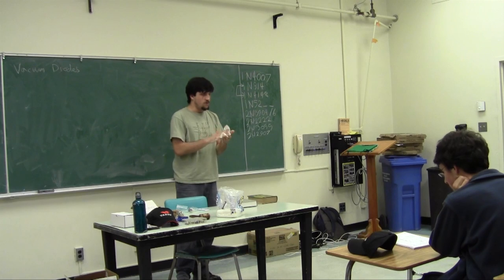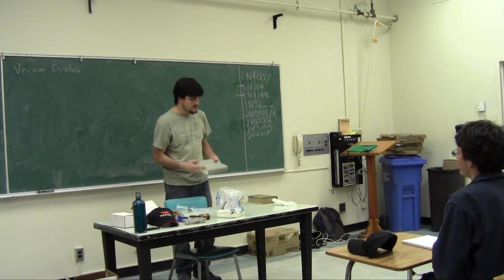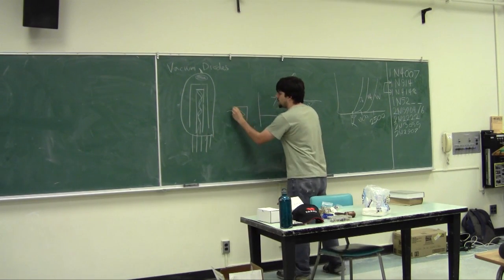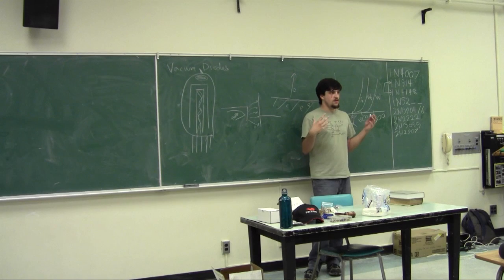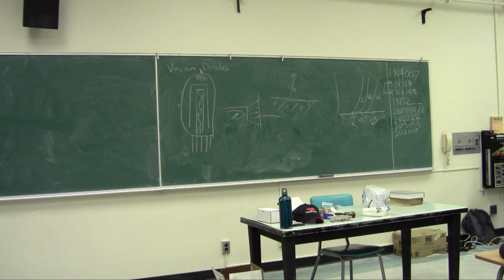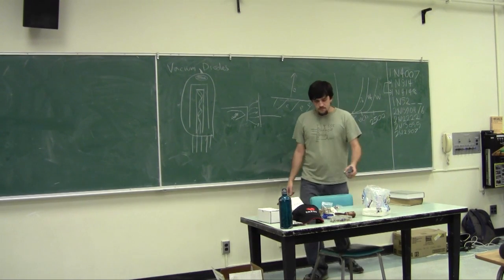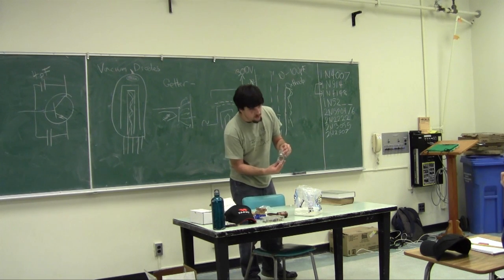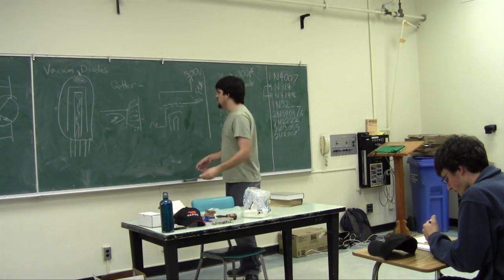How Vacuum Tubes Work (CPARC Talk part 2/2)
This last quarter, I was invited to speak at the Cal Poly Amateur Radio Club's meeting, where I gave a slightly too long presentation on how semiconductors and vacuum tubes work.  This is the second half of that talk.

I definitely botched my explanation of the suppressor grid for the pentode, so if that doesn't make any sense, I congratulate you on paying attention.